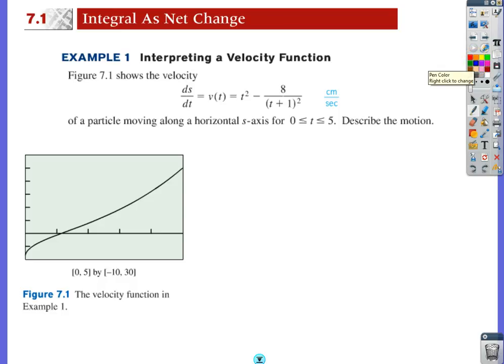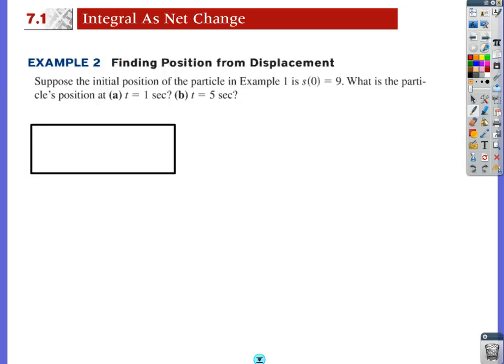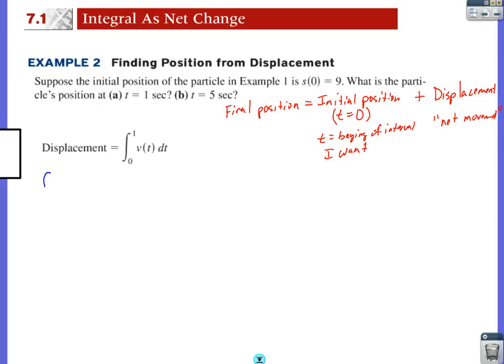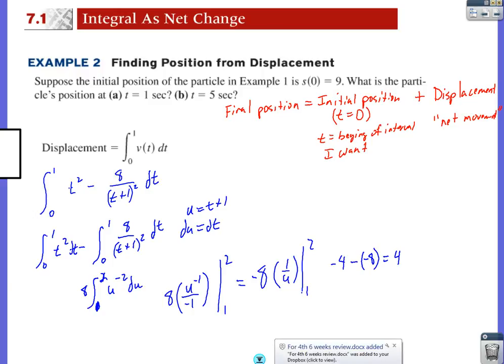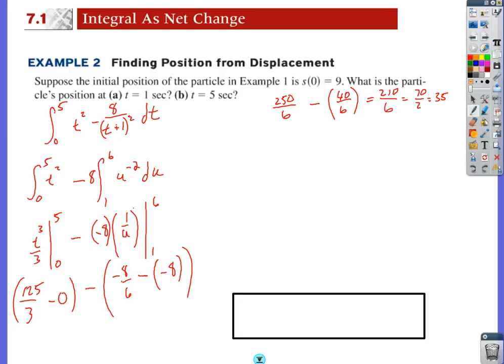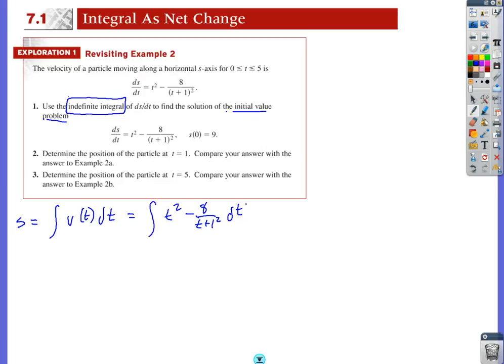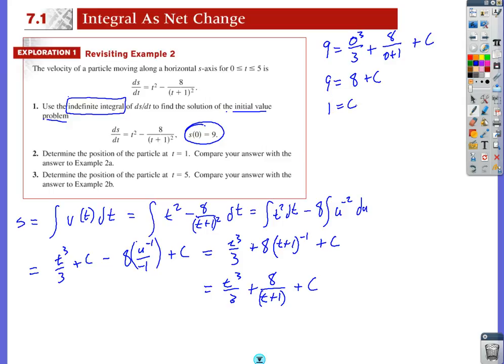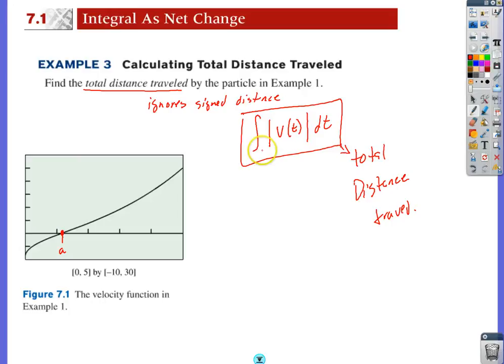Integral as Net Change Part 1